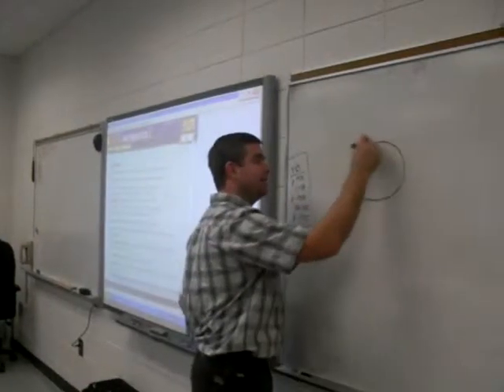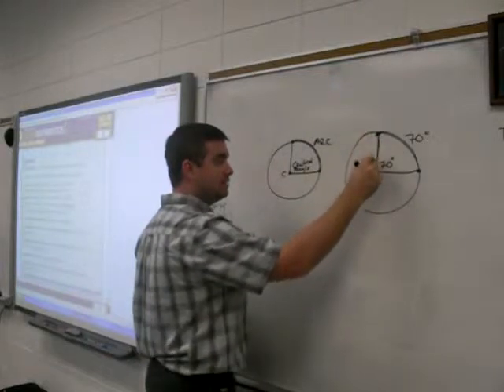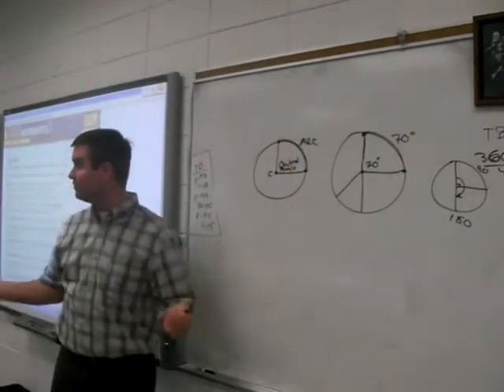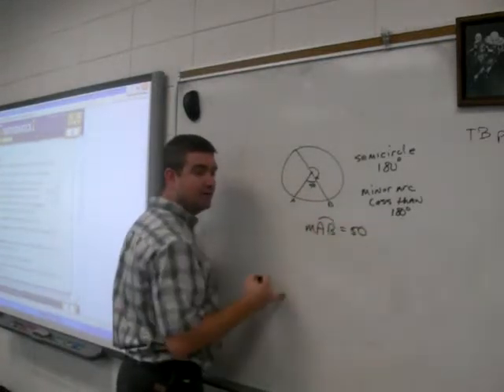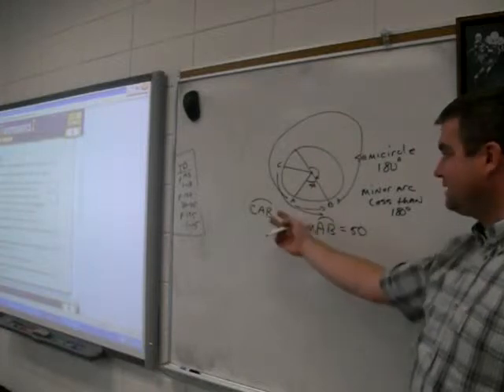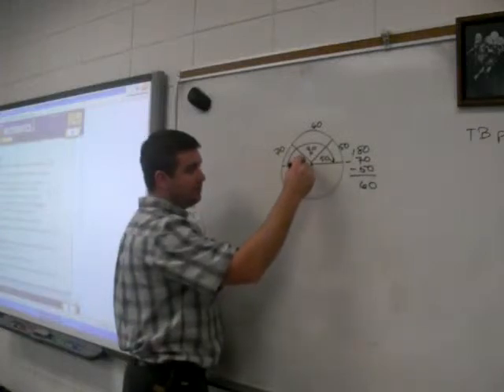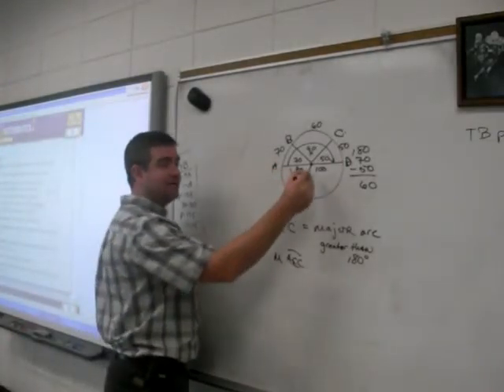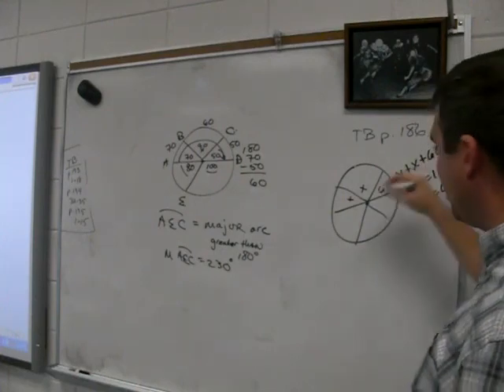Analytic Geometry Unit 3 Circle Arc Properties